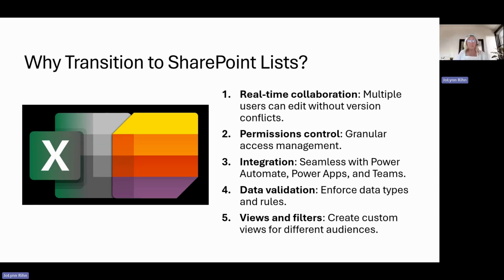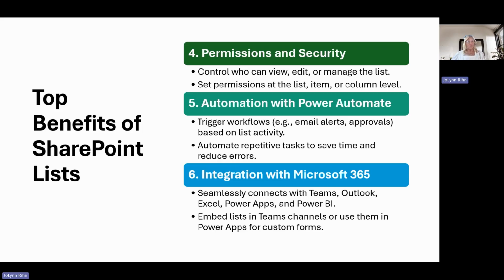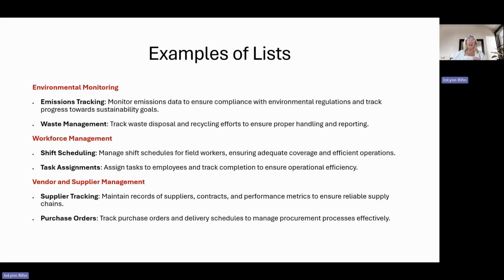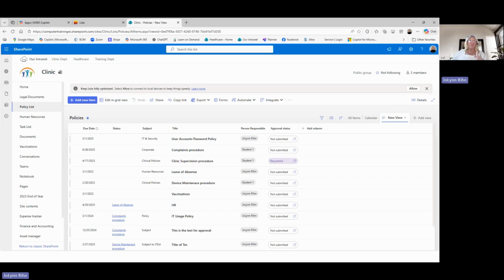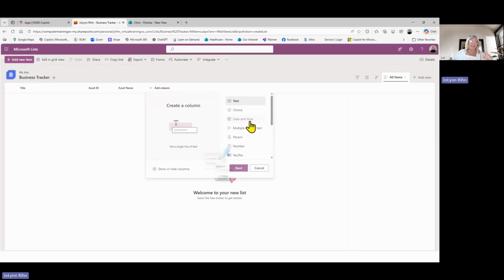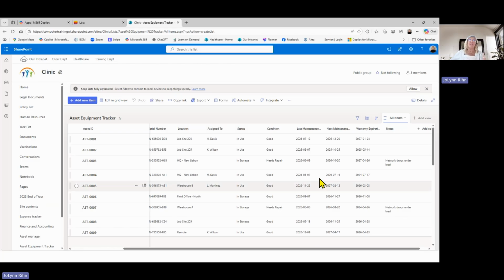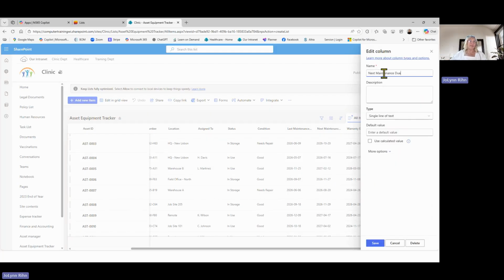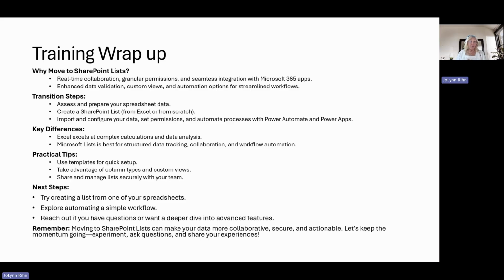Transition from Spreadsheets to SharePoint Lists - Hosted by Smart Dolphins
Move beyond traditional spreadsheets and unlock greater structure, collaboration, and automation with SharePoint Lists. This webinar is designed for professionals looking to modernize how they manage and share data within Microsoft 365. Learn how SharePoint Lists offer a more scalable, secure, and integrated alternative to spreadsheets. This SharePoint feature is ideal for tracking tasks, managing logs, and organizing recurring data.